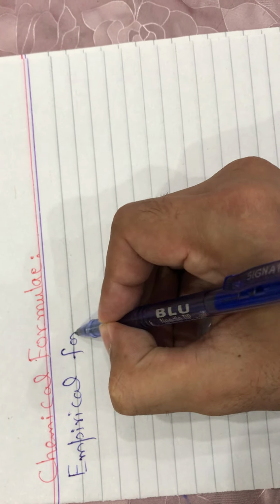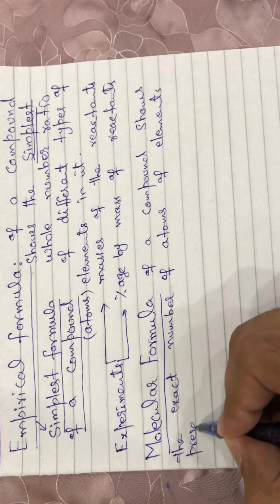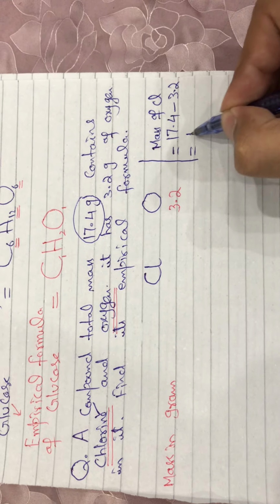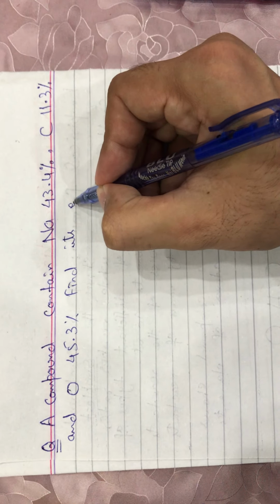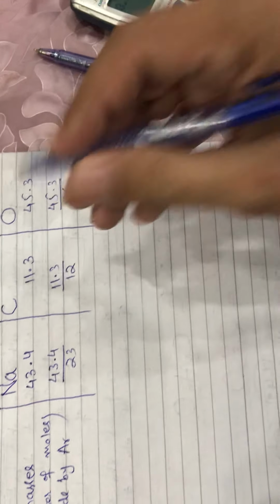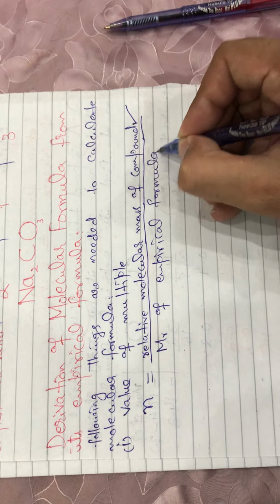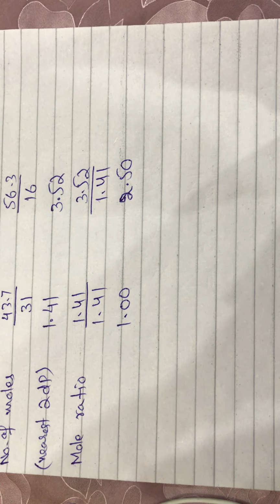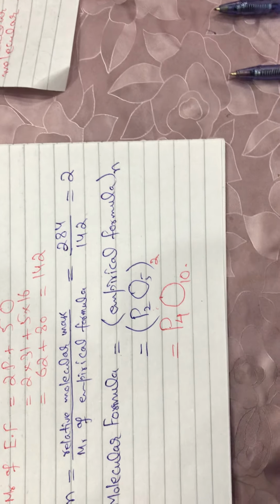The Mole (Empirical and Molecular Formula)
This video is about the calculation of Empirical and Molecular formula by using the experimental values.